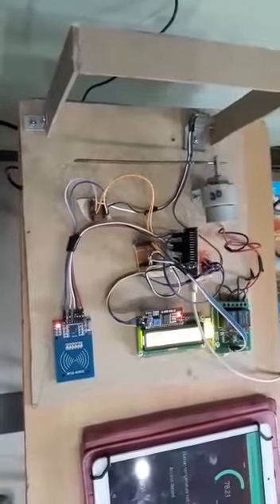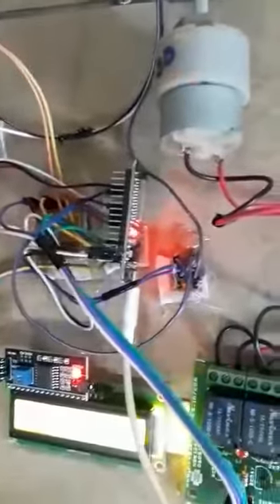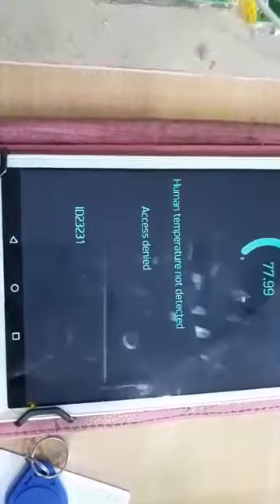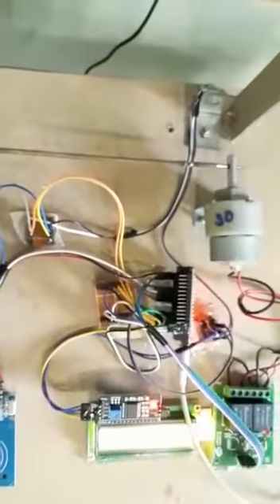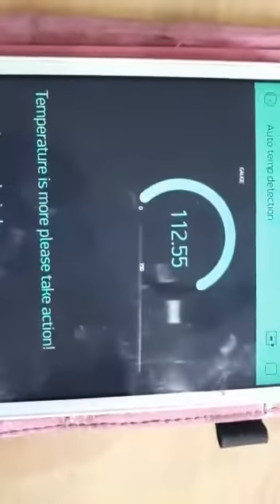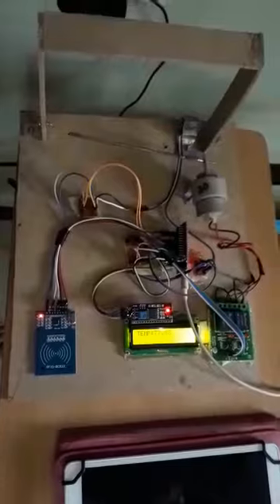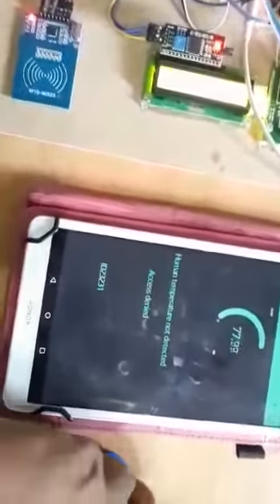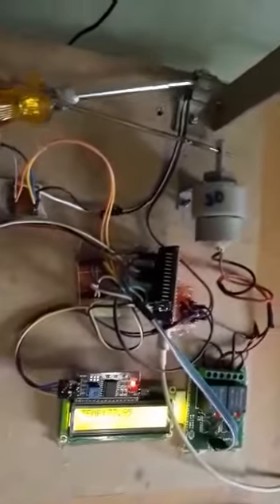auto temperature detection and monitoring system.MIFRATECH#homeautomation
PROJECTS:
► Institution Scope

MISSION:
1. To offer top quality support that merge creativeness with value costs, while developing an effective relationship with our customers.
2. To regularly endeavor to fulfill or surpass our client needs and objectives of price, support, and selection.
3. To this end, we will execute regular opinions of the market to improve the customer business.
VISION:
1. We have a perspective to become a most significant and a powerful company to play a crucial part in business development.
2. We are dedicated to fulfill and go beyond our customer objectives by providing top quality solutions always.
3. To be the most passionately known organization in all our business sector while attempting to offer our customers with the best possible support.